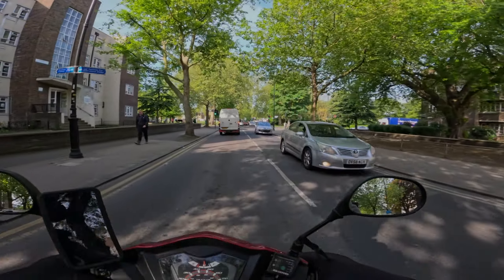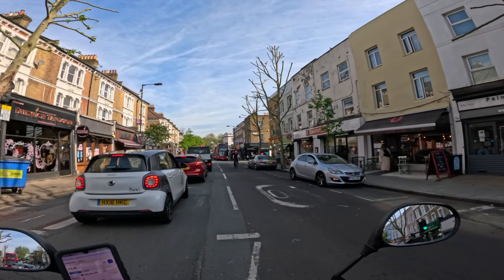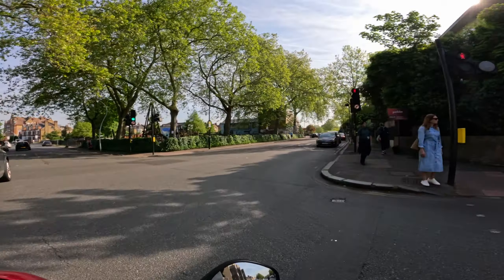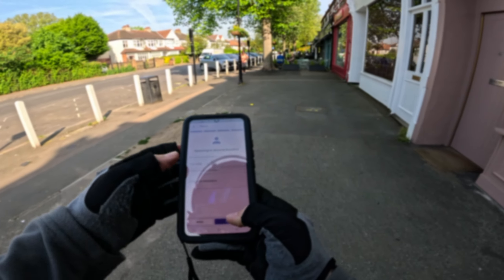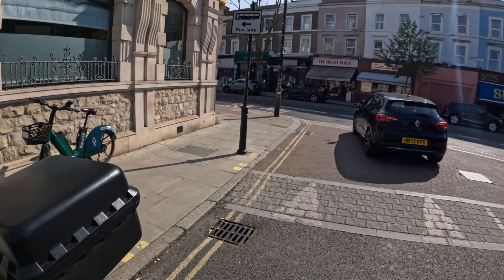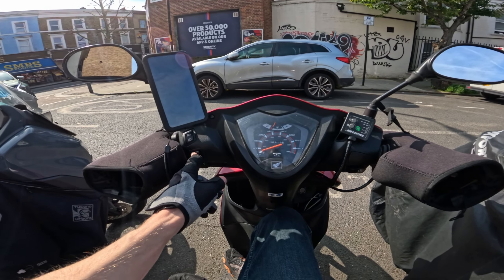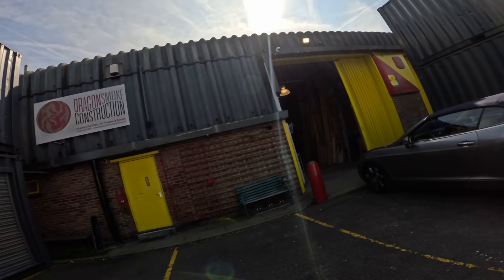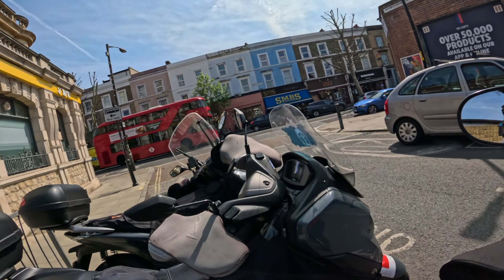Why I chose the Honda Vision & thoughts on picking a work bike. POV Morning delivery shift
Glorious weather and had a free morning - got some deliveries in. Thought I'd run through why I use the bike I do for work, as well my thoughts on picking a bike in general, for courier work in London. Enjoy & do comment your thoughts.

Some of the gear I use:
Quad Lock Mirror Mount
Quad Lock Adapter
Waterproof Power Bank
Motorcycle Tracker
Large Carabiner
Small Carabiner
Key Cord
Heated Grips
Handlebar Muffs
Waterproof Phone Case
Chilly Bottle
Puncture Repair Kit
Thermal Bag